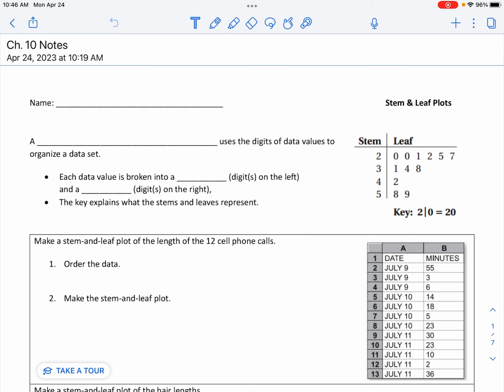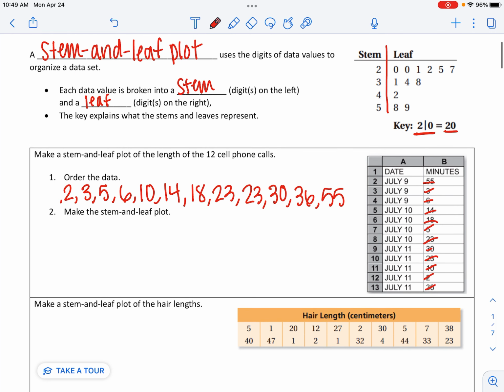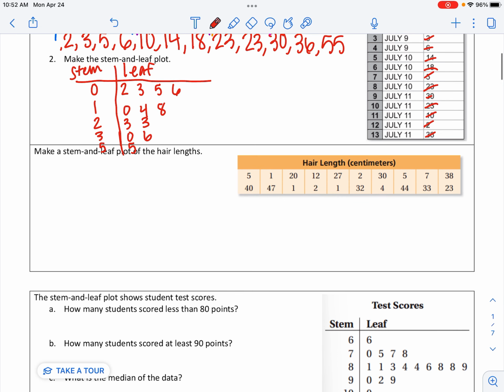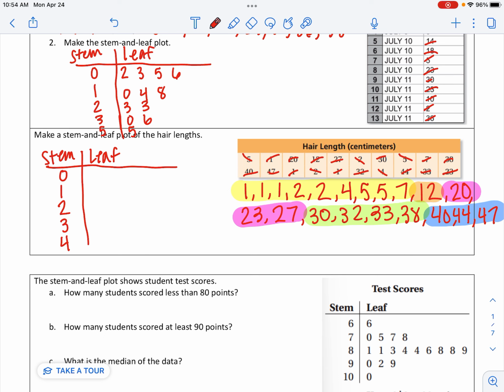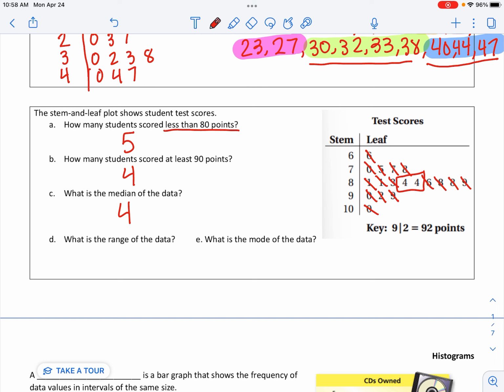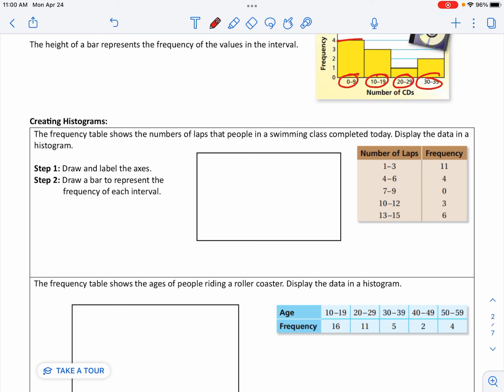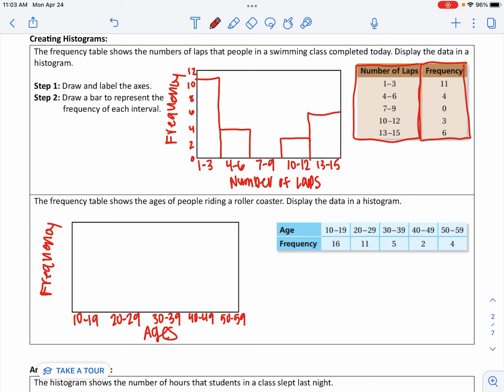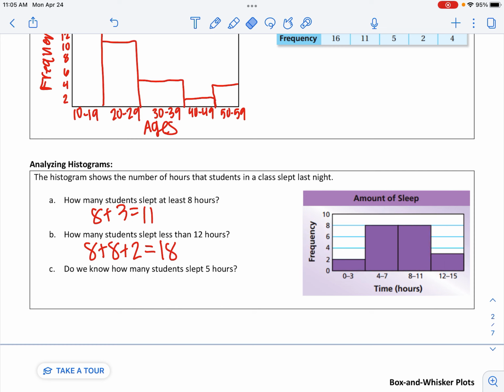10.1/10.2 Stem-and-Leaf Plots and Histograms